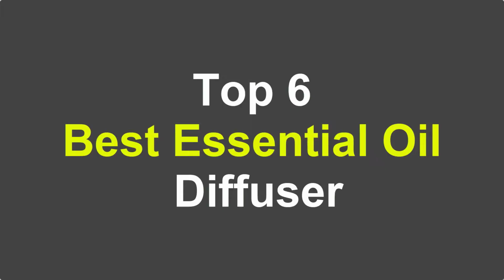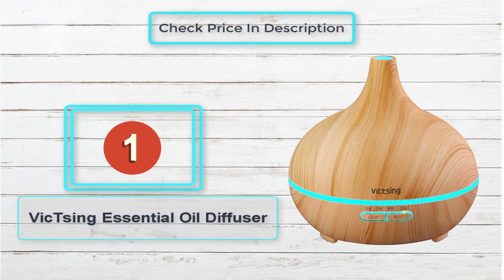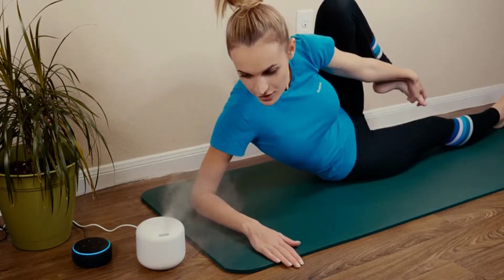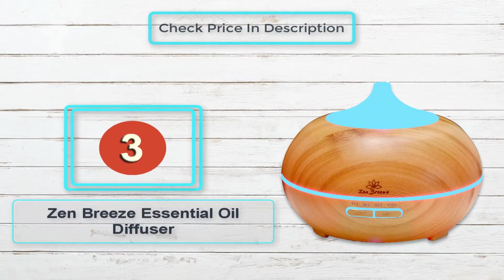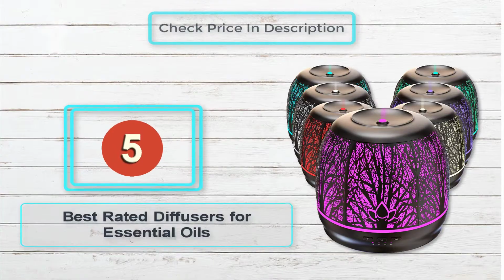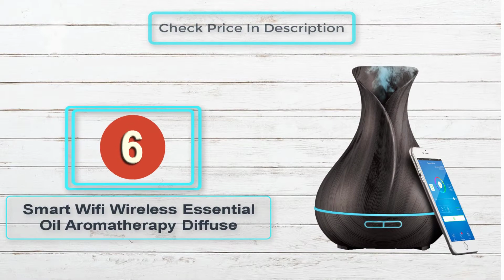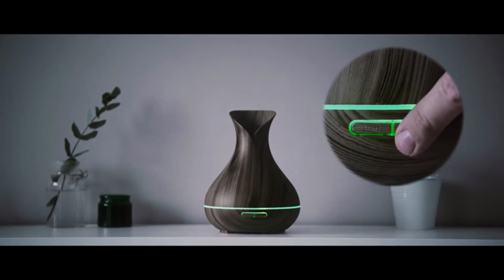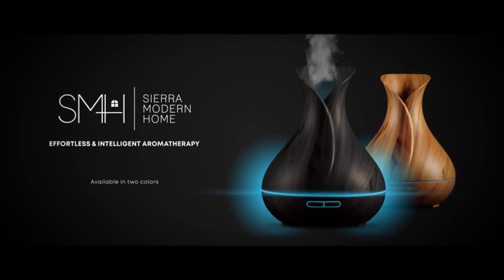The 6 Best Essential Oil Diffusers 2023 | Best Essential Oils On Amazon You Can Buy Safely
The 6 Best Essential Oil Diffusers | Best Essential Oils On Amazon You Can Buy Safely.

 1. VicTsing Essential Oil Diffuser  ::

2. Yeshow Essential Oil Diffuser ::

3. Zen Breeze Essential Oil Diffuser

4. Essential Oil Diffuser by Everlasting Comfort

5. Best Rated Diffusers for Essential Oils

6. Smart Wifi Wireless Essential Oil Aromatherapy Diffuse

The 6 Best Essential Oil Diffusers | Best Essential Oils Amazon.